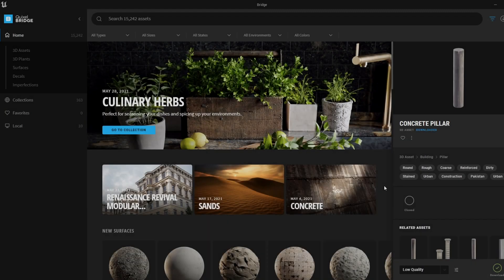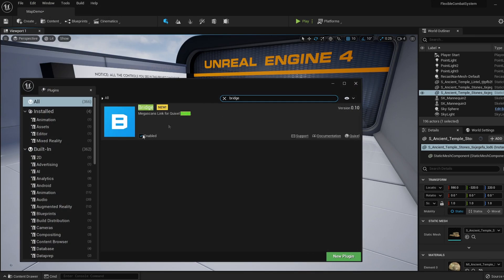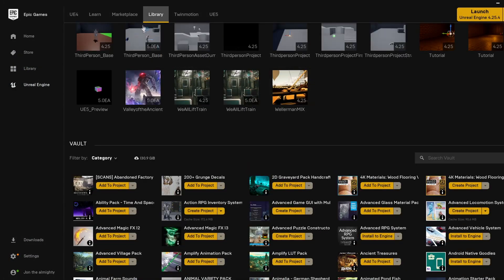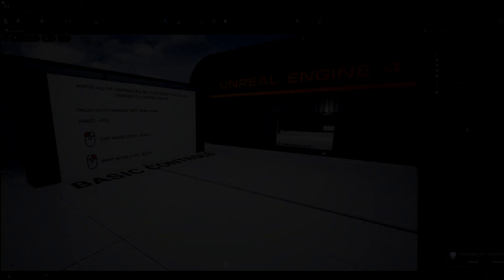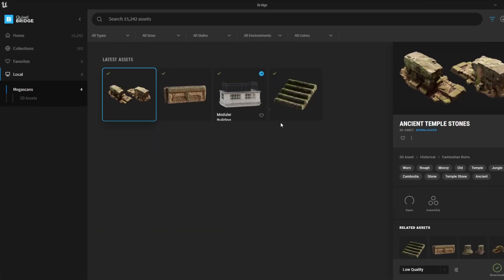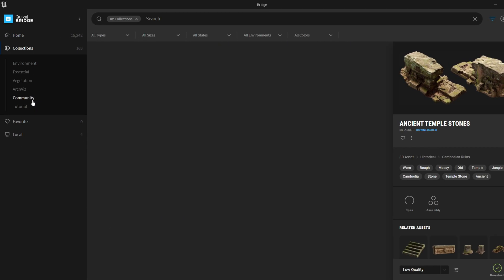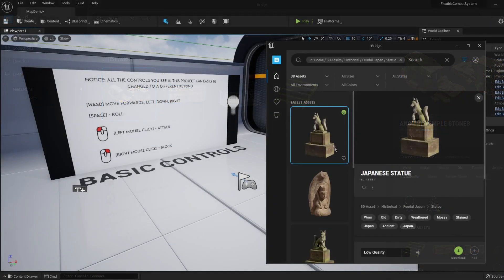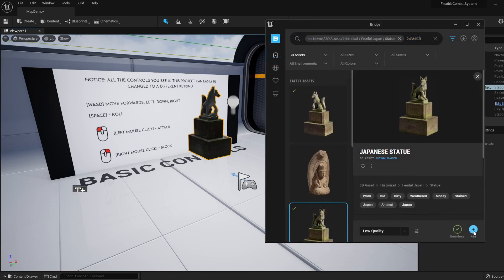Unreal Engine 5 - Setup & Use Quixel Bridge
I had some issues with UE5 not downloading Quixel Bridge. In this video I go over how we can fix this issue as well as everything else you need to know to setup Quixel Bridge and use it in your projects!